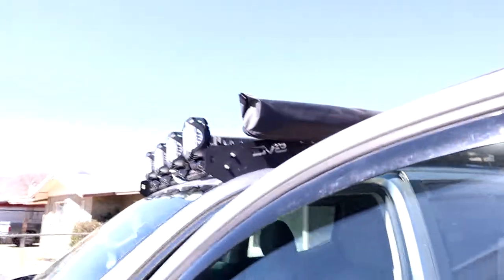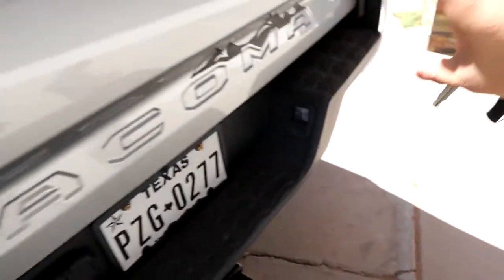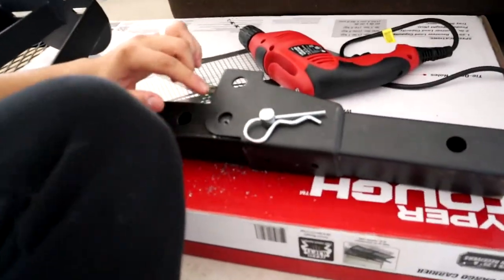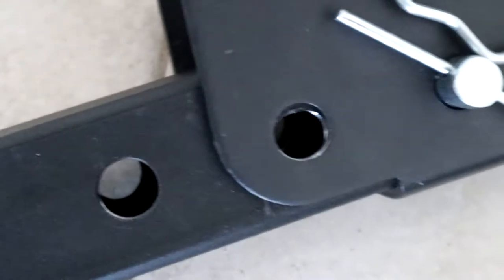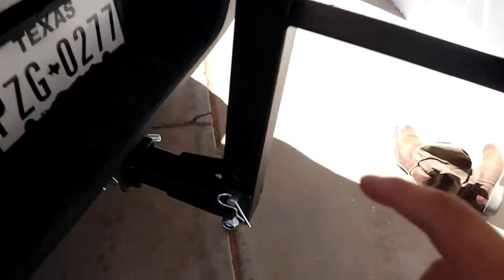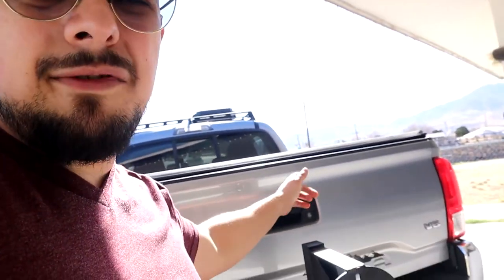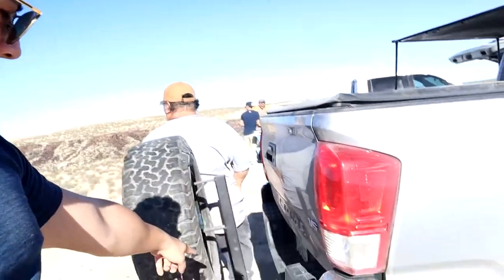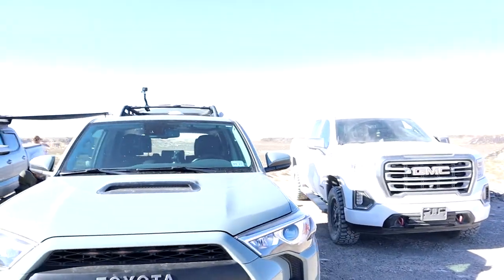DIY HITCH TIRE CARRIER INSTALL | 2017 TOYOTA TACOMA!!!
Simple yet versitile hitch tire carrier? idk but it looks good at least.

Baja Design type light pods
Roof Rack